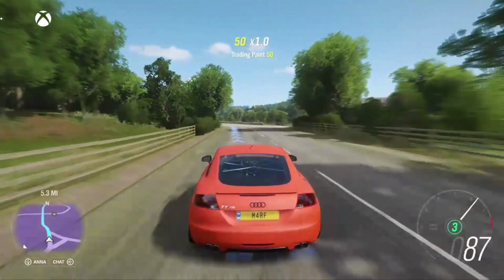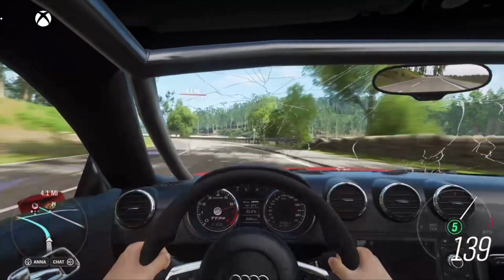Will Cloud Gaming Kill Mobile Gaming?! (Xbox Cloud Impressions)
FH4 and Halo 5 OST

Recording info:
Devices: MacBook Pro 16”, iPhone 12 Pro Max
Recorder: ScreenFlow 9 / QuickTime
Editing Program: ScreenFlow 9